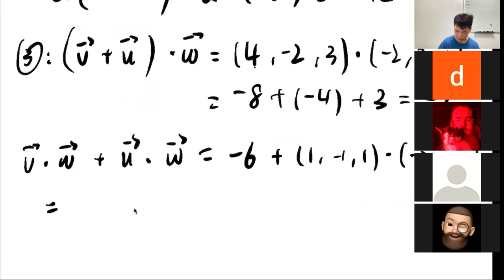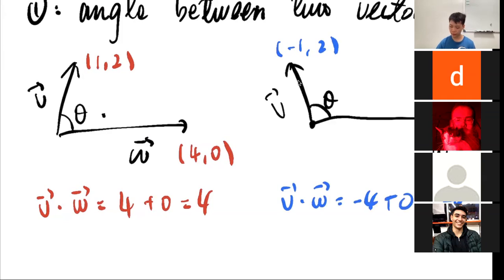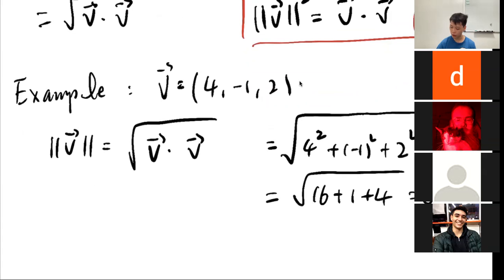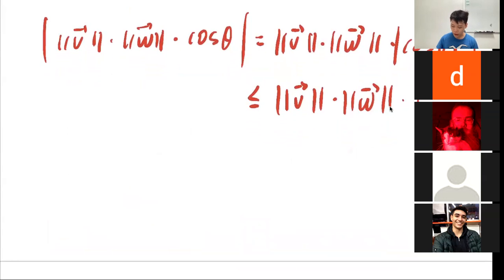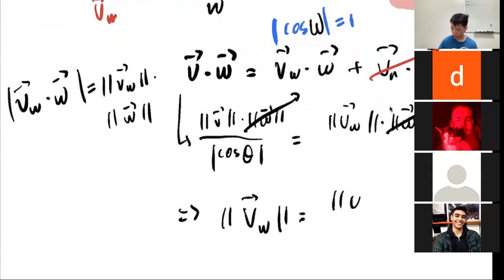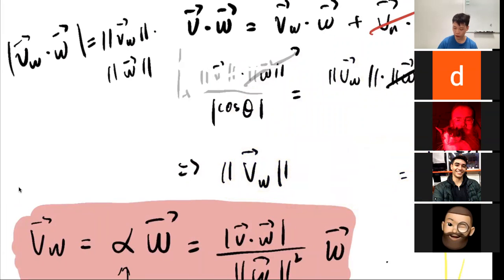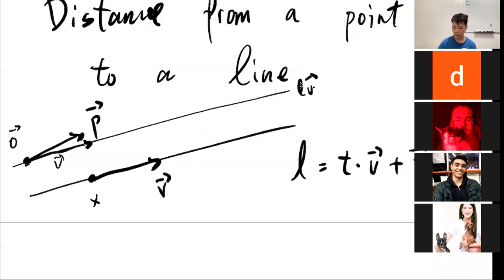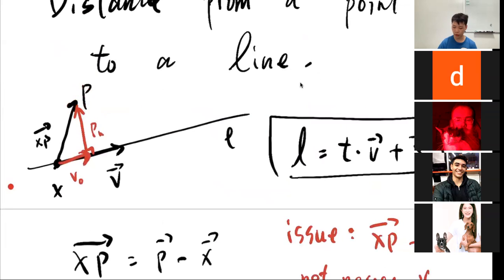Hunter College-Summer 2021-MATH 25000-Lecture 2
Inner products; length, angles of vectors; orthogonal projection; distance: point to line